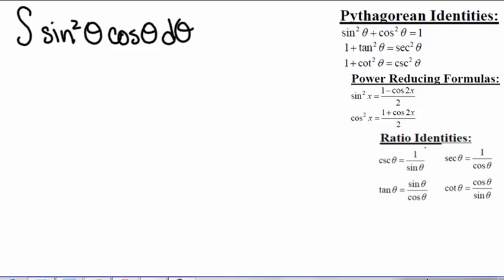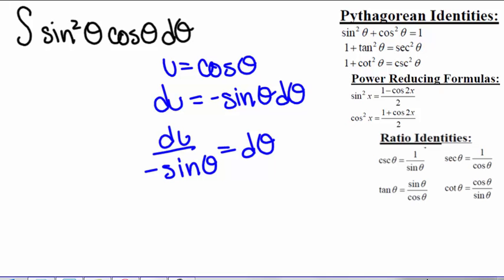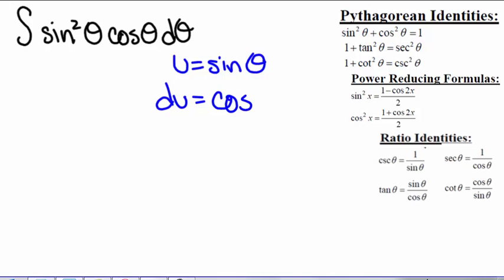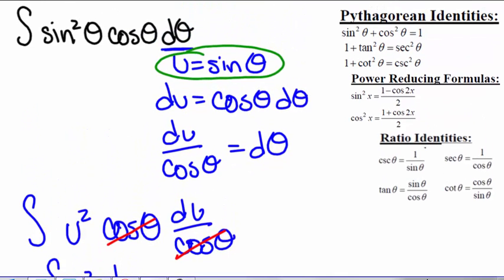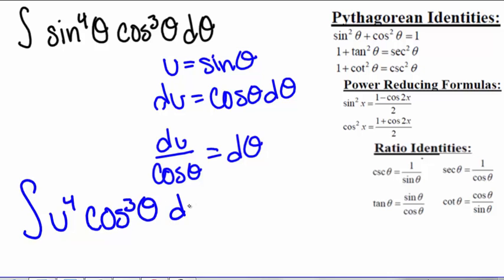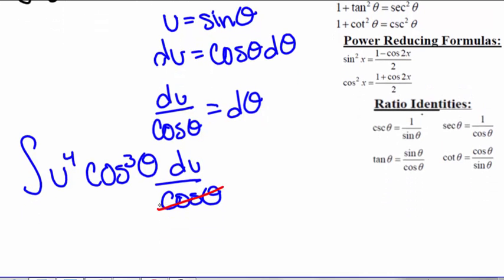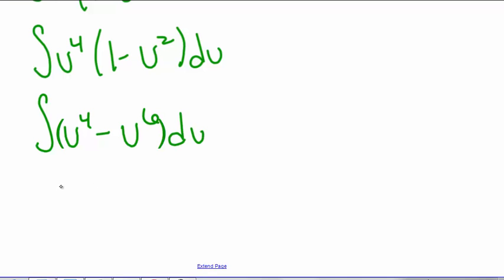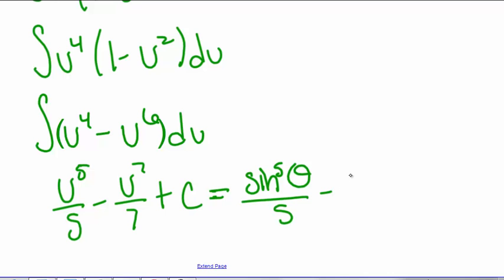Odd Powers of Cosine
Examples of evaluating integrals involving odd powers of cosine.